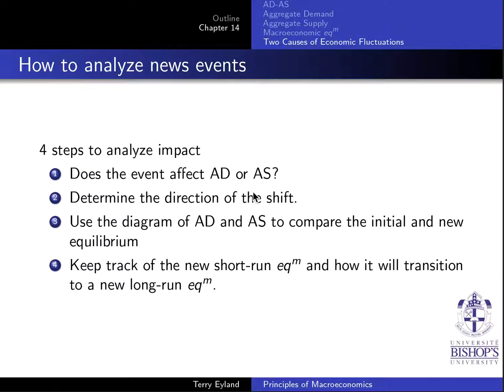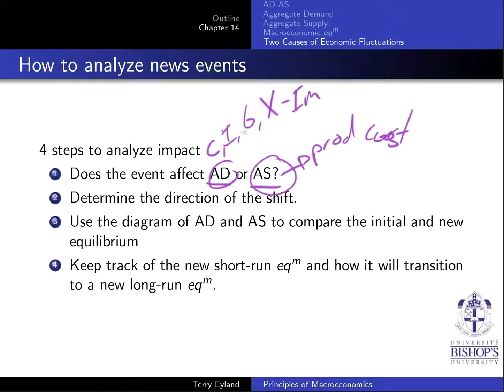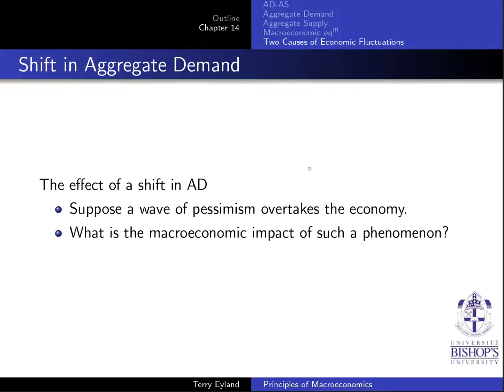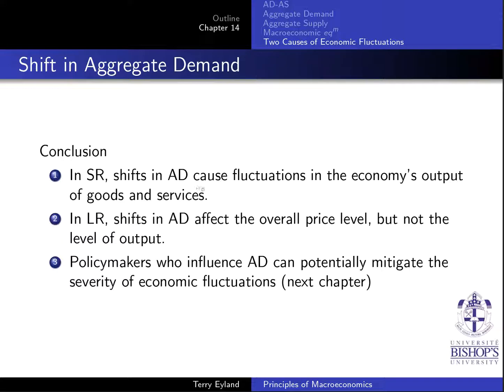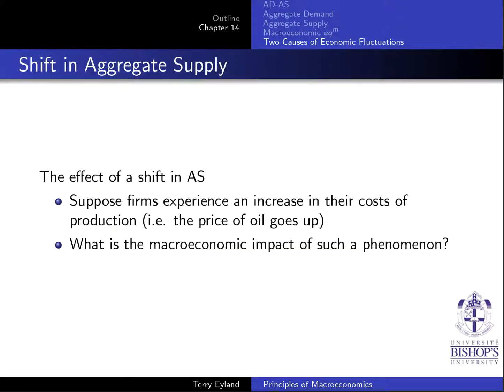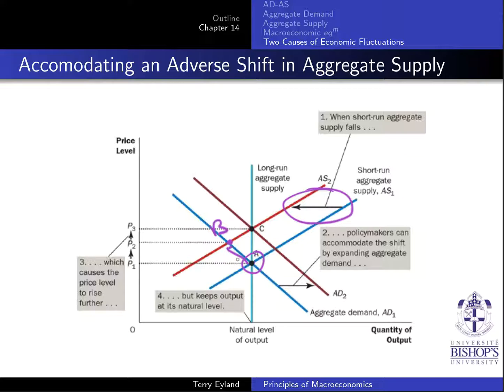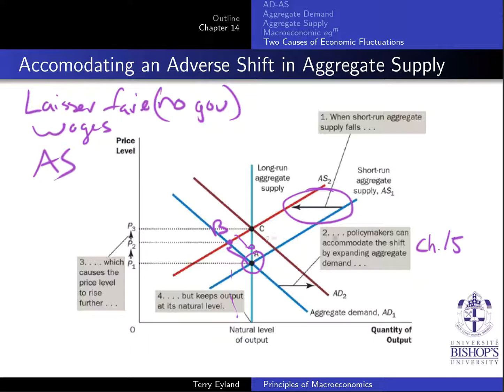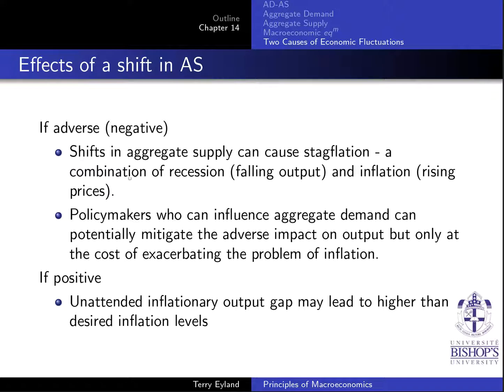14 5 Fluctuations